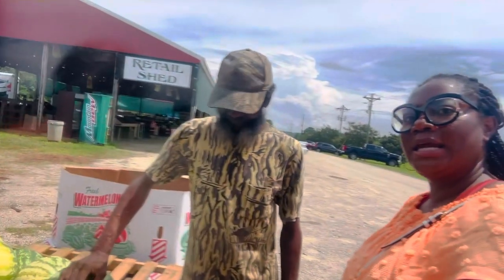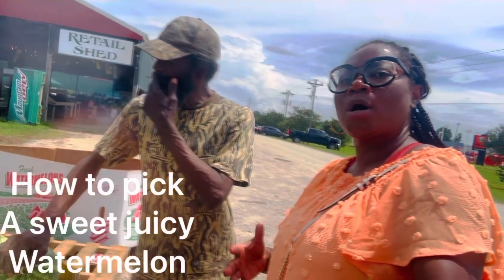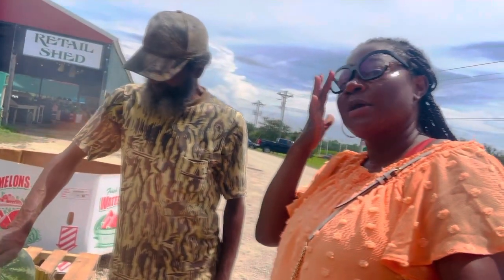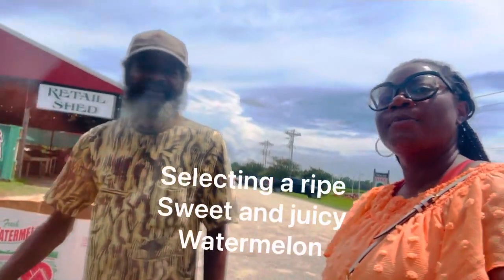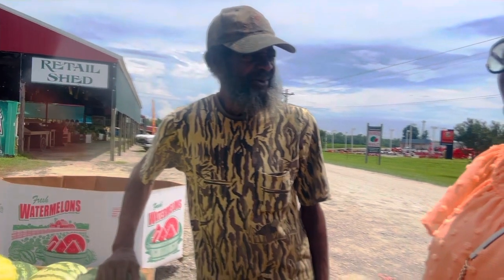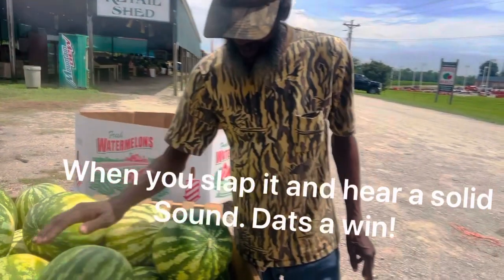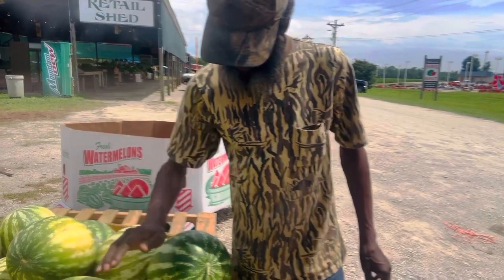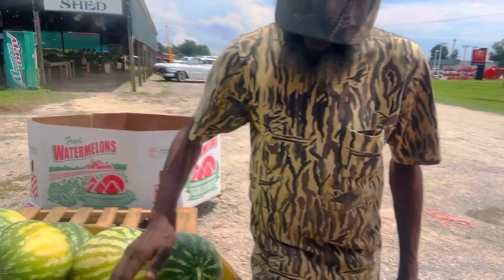How to pick a sweet and juicy watermelon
Watermelons are hydrating and refreshing in the summertime. Pageland South Carolina is the city of watermelons. They have a watermelon festival once a year in July. The festival was great and I ate some delicious goodness while out there. It’s a beautiful place with beautiful people